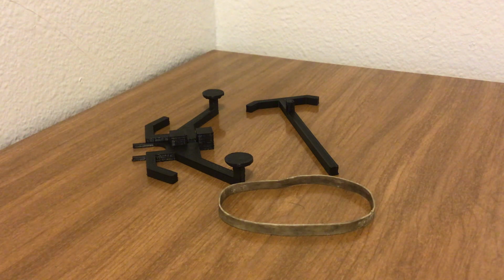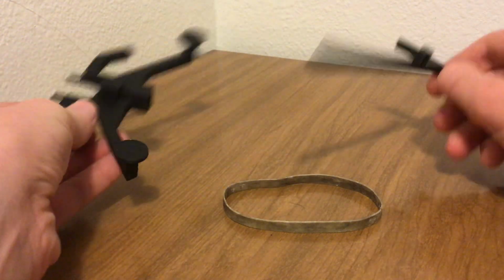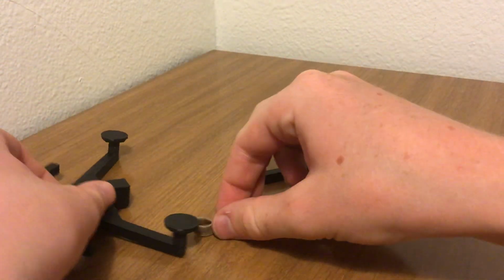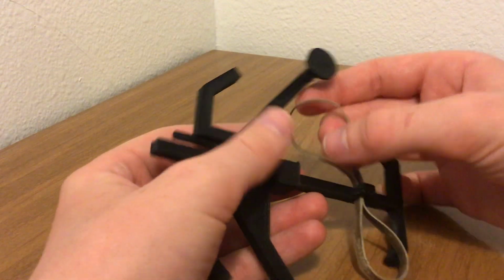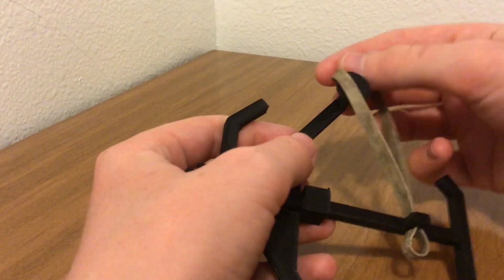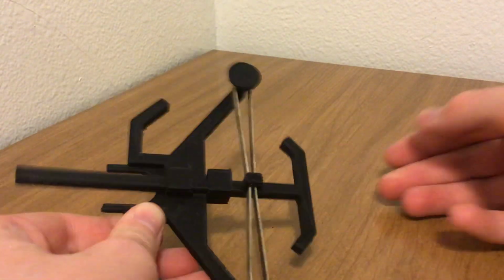Crossbow Assembly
If you don't know what this video is about, this shows me assembling the 3d printable toy crossbow I made. To get the files, go to:
I made a video about how to launch this. It is on this YouTube channel, if you want to watch it.

This video shows you how to assemble the 3d printed toy crossbow.